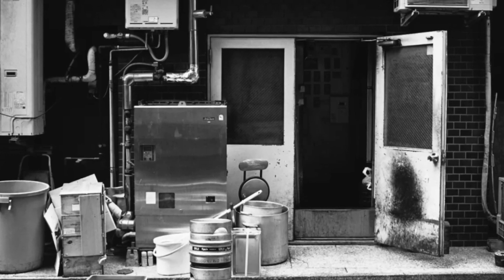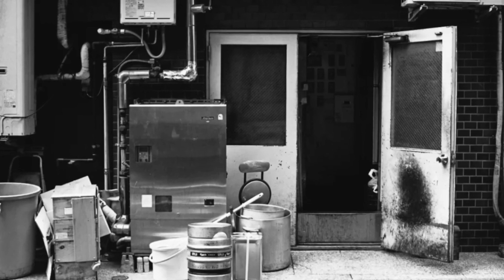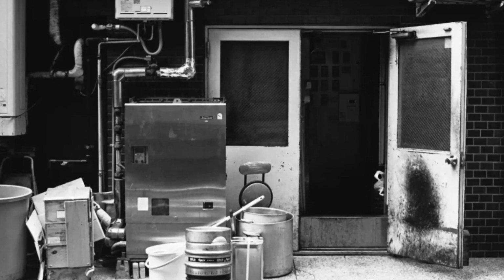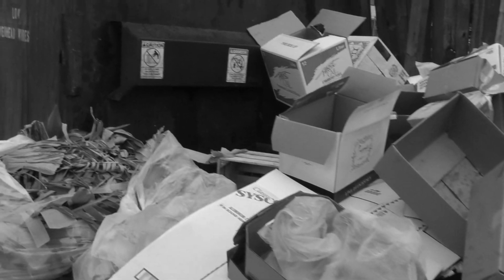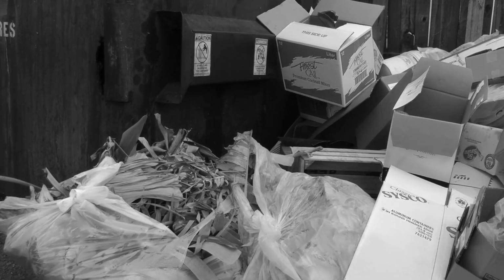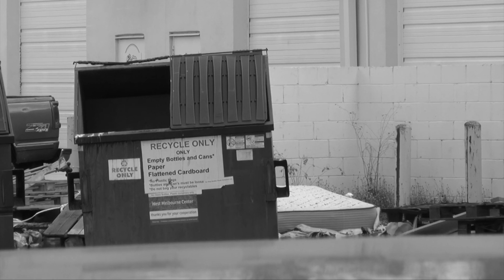Restaurant Rat Removal, Floors, Backdoor, Dumpster, Orlando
, We know you\'re cleaning your kitchen floors, but are you going the extra mile and getting on your hands and knees with a flashlight, checking for the smallest bits of food? Well, if you\'re trying to prevent or solve a rodent problem, you have to. It\'s imperative you remove every bit of food every night, because the smallest of amount of food can sustain the rat population and keep this problem growing. , Backdoor The notorious back door often left propped open during cigarette breaks and taking trash out. It\\\'s a critical point for a restaurant. You\\\'ve got to keep that door closed in between deliveries and never have it propped open. , A dirty dumpster area is the number one cause of a draw of rodents to your restaurant. Make sure you keep the lid closed when not in use. The area is clean and free of grease and clutter. , Restaurant Rat Removal Central FL, Orlando Area